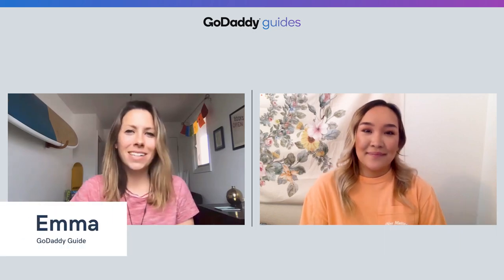Protecting Your Business Against Social Engineering Attacks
The cybersecurity skills gap has been growing for years. With business down and the world staying home, online attackers have ramped up their efforts in hopes that people get sloppy.

It’s a good time to revisit some tips to help keep your business and customers safe from online attackers and scammers. Social engineering is the act of tricking someone into divulging information or taking action, usually through technology like a simple email to your business.

The idea behind social engineering is to take advantage of a potential victim’s natural tendencies and emotional reactions or in the case of your business, it might look like a legitimate request to use your business.

Social engineering can take a few different forms the most common is Phishing. Phishing can come in email or a text and aims at getting sometimes seemingly harmless information but when pieced together can help the attacker gain access to passwords or even accounts. Sometimes it can even be targeted to the weakest link in your household or business.

We have 4 tips to help you combat social engineering attacks on your business.

Slow down
Attackers rely on emotion and pressure, so often a response is needed immediately. Just slow down and don’t react until you do a little investigating. Is there just one character off? That’s your first sign it’s not legit. Just slow things down.

Call the person back
If you get an email requesting information about your business or persons working at your business, manually call the person who appears to be making the request. If the request appears to be coming from an employee or customer, Use the phone number you have on file to respond to the request. Do not use the number the requestor provides in the email.

Send an email to the person making the request

Don’t click on links
Check the email out first.  Links can lead to a virus that can manipulate your computer system and hold it for Ransom. This manipulation could shut down your entire computer system, affecting your entire business.  Just by clicking on an unknown link, you could be putting your client’s information, your employee’s information, and any records you keep in jeopardy.

There are certainly more ways that attackers will try to gain access to your business, but if you just stay diligent on the easier attacks you greatly reduce your risks.

All small businesses are at risk, especially those who are suffering from the global cybersecurity skills gap. To mitigate this, focus on what you can do, rather than what you can’t. Train the entire organization on security protocols and how they can help.

Don’t forget to create your incident response plan and focus efforts on prepping your current security team; specialized skills training and good vetting of outside help may be all you need to stay on top of risks and avoid an attack.